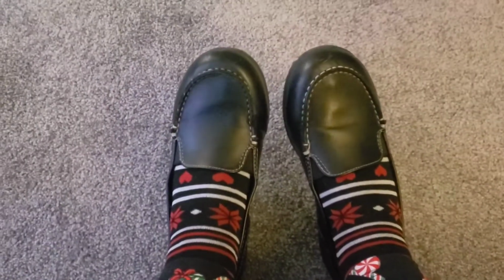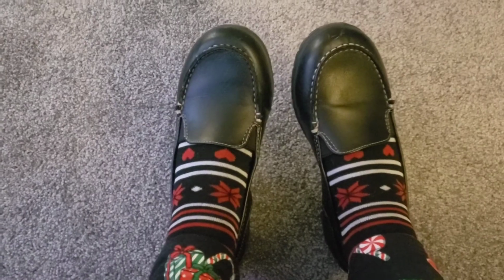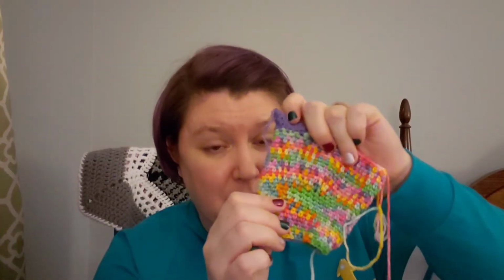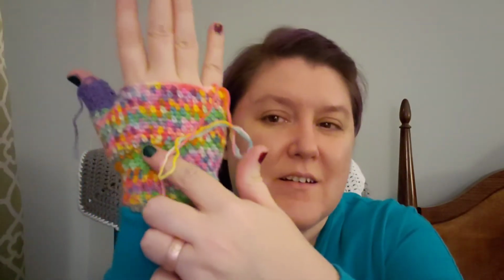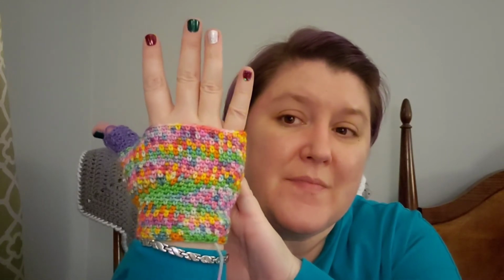2021 Vlogmas 🎄 - Day 6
Happy Vlogmas!!!